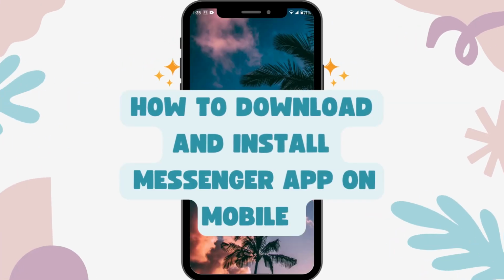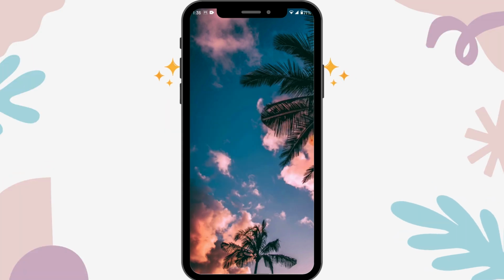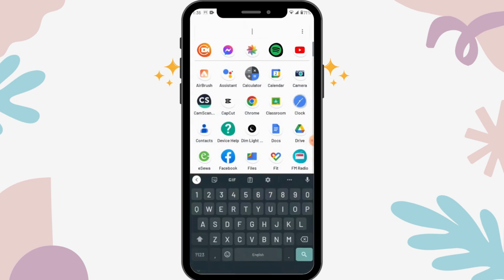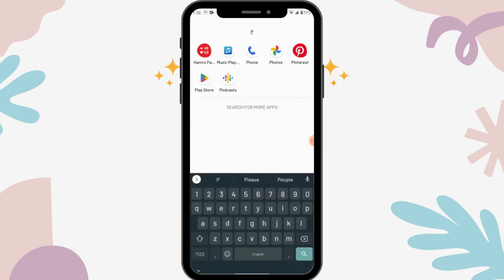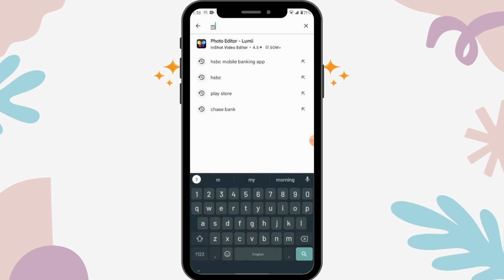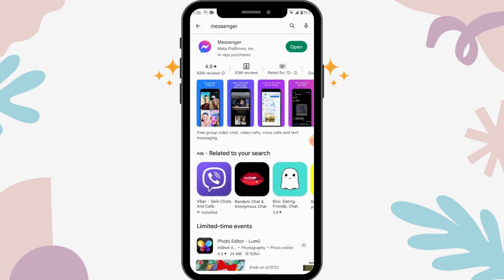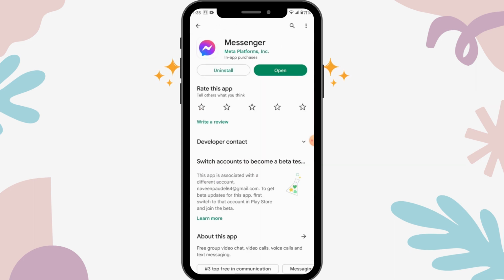How to Download and Install Messenger App on Mobile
In this video, I'm sharing how to download and install the Messenger App on your mobile device.

In this video, I'll show you how to download and install the Messenger App on your mobile device.